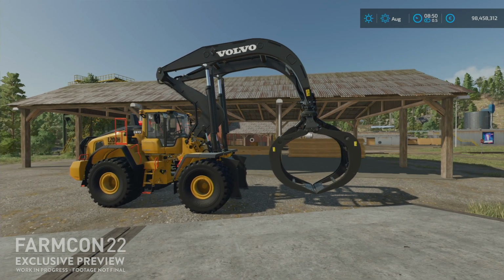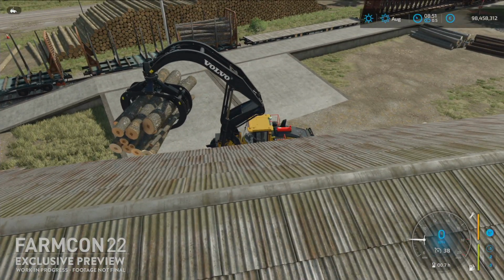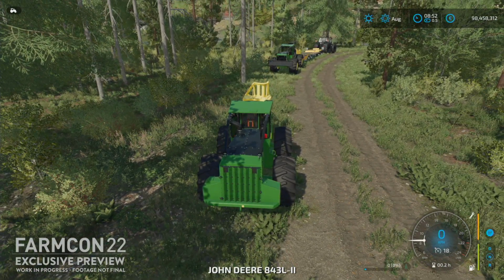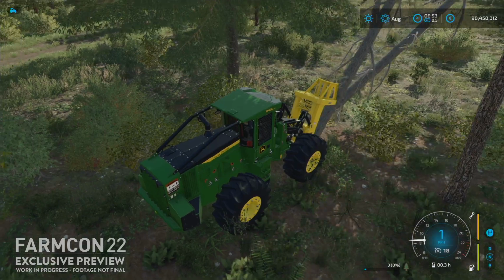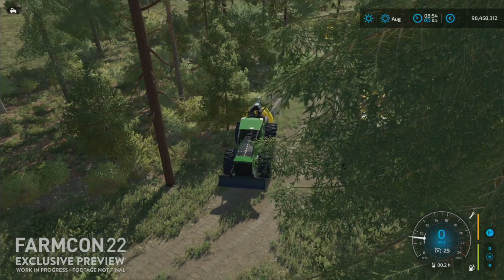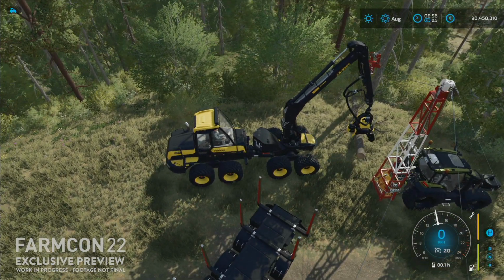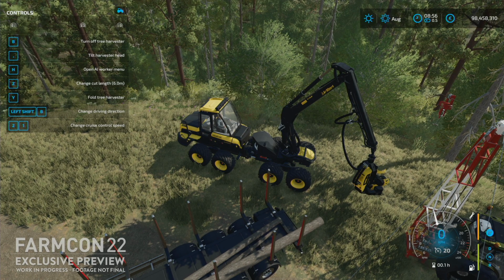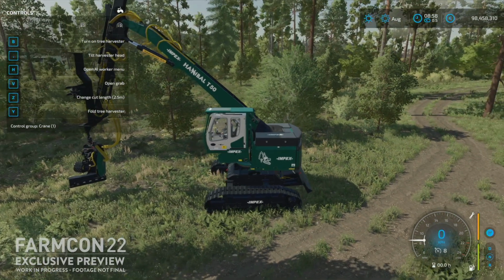[FarmCon 22] Extended Preview: Platinum Machines (English)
If you missed the extended preview of the Platinum Machines from FarmCon 22, then have no fear, as you can catch up on all the information from the event here.

👨‍🌾 Learn how to play with the Farming Simulator Academy!